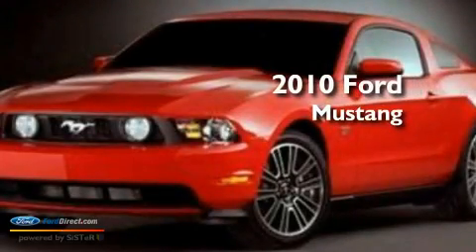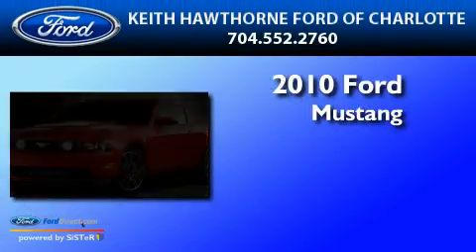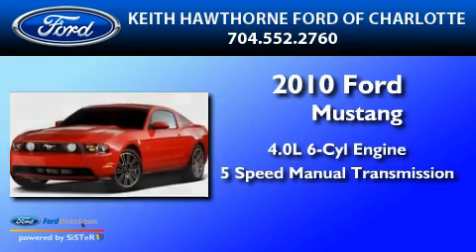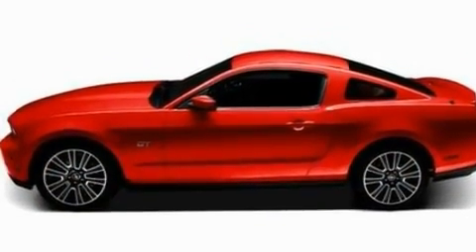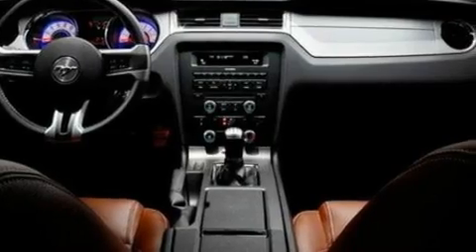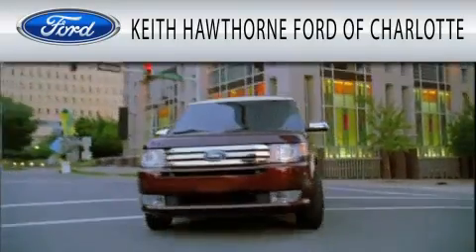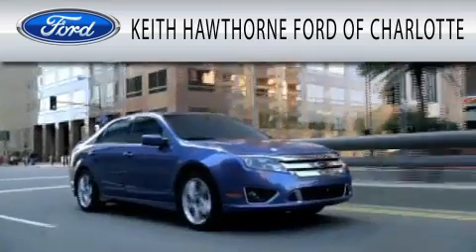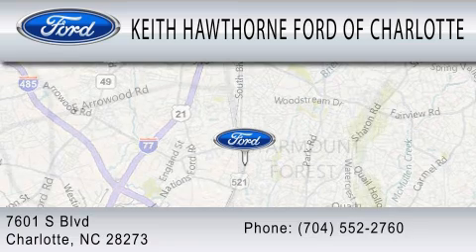2010 FORD MUSTANG NC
Year : 2010

 Make : FORD

 Model : MUSTANG

 Engine : 4.0L V6

 Trans . : MANUAL 5SPD

 6500 South Boulevard

 2010 FORD MUSTANG  NC